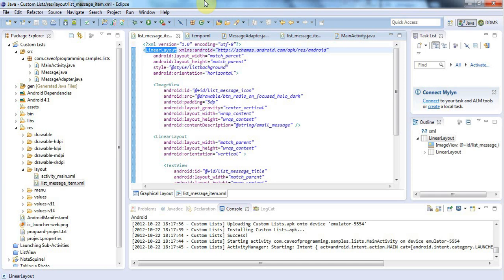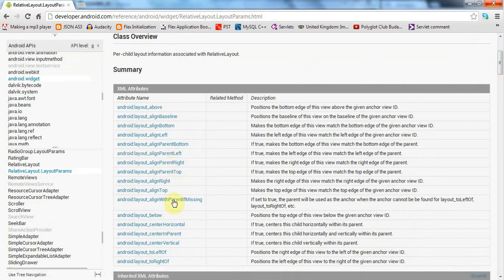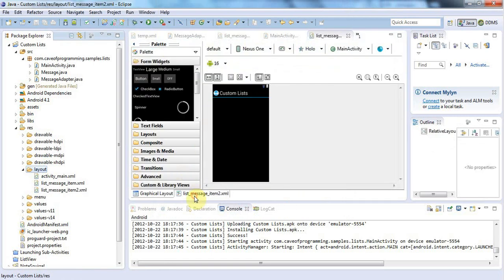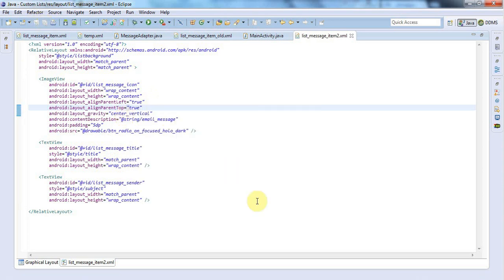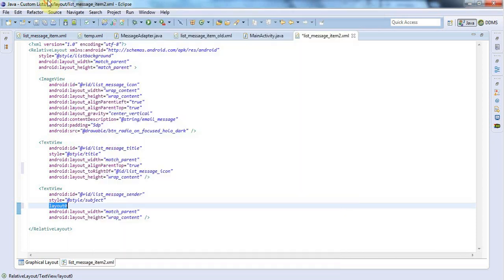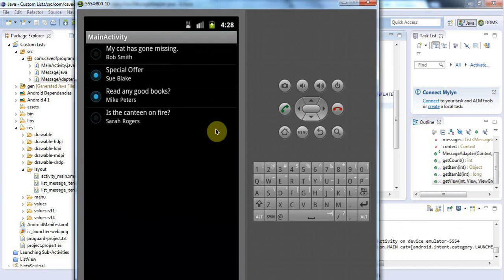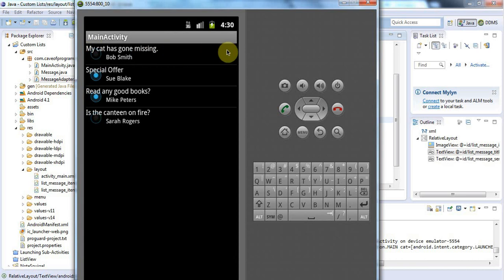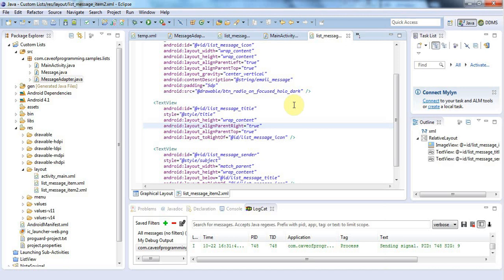RelativeLayout: Practical Android Java Development Part 39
Relative layout is a very powerful ViewGroup that allows you to create complex arrangements of Views by positioning them relative to each other.